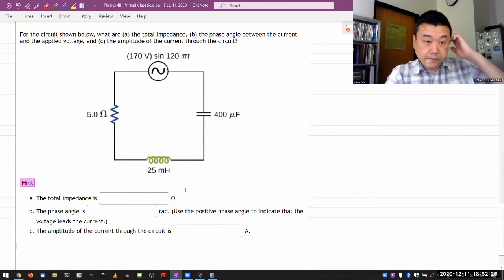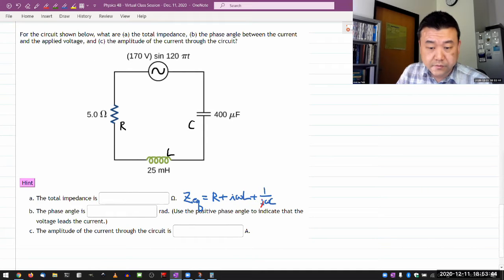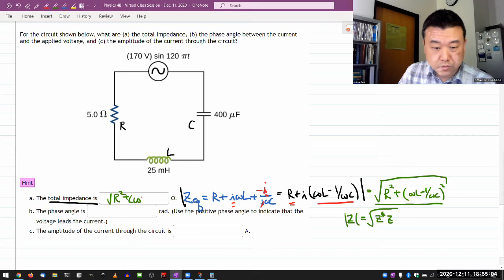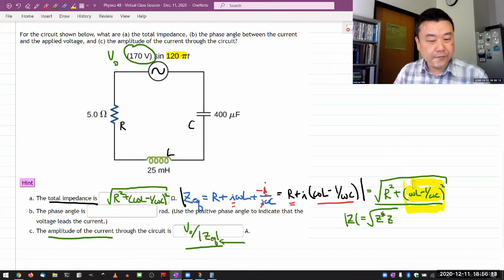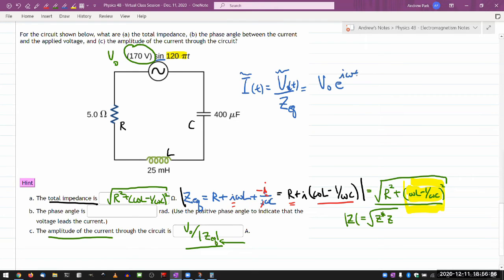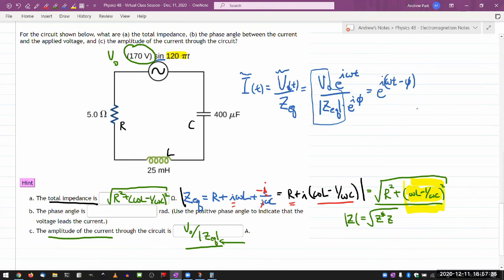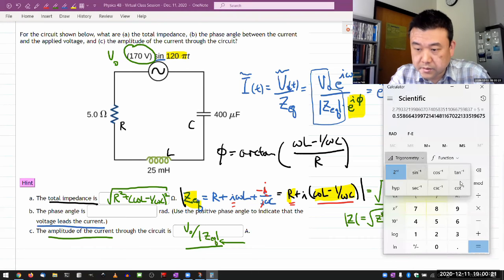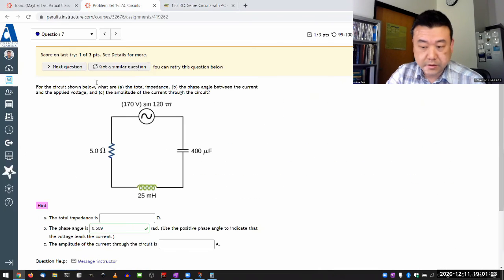Physics 4B - OpenStax University Physics Vol 2, Chapter 15, Problem 29